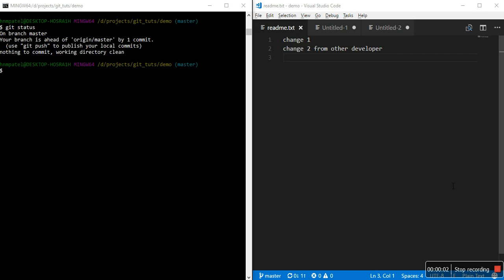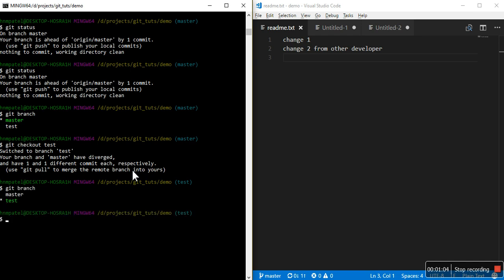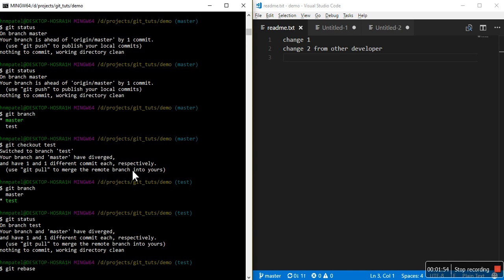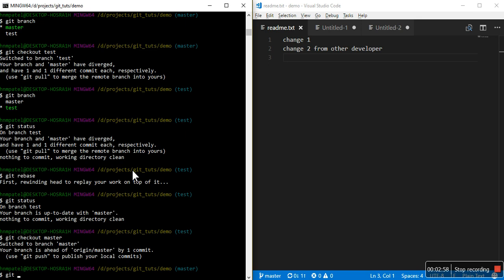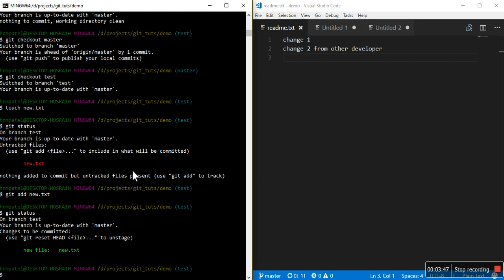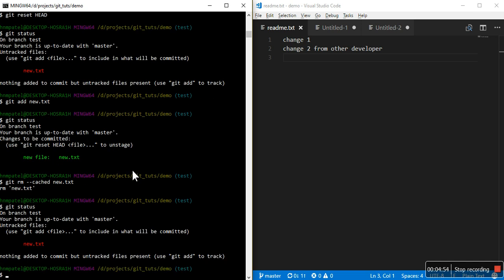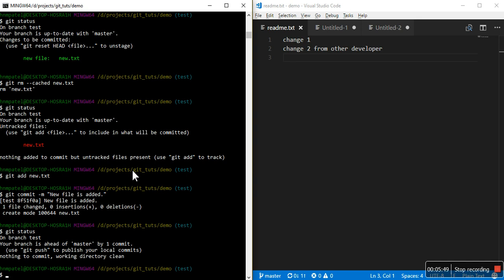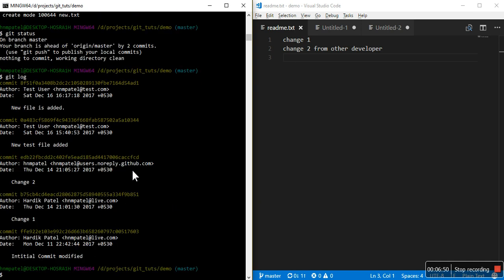5 | GIT Commands - 3 Final | by Hardik Patel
Tutorial - 5 | Commands - 3
    git rm --cached filename
    git reset
    git diff
    git checkout
    git branch
    git merge
    git tag Gears: